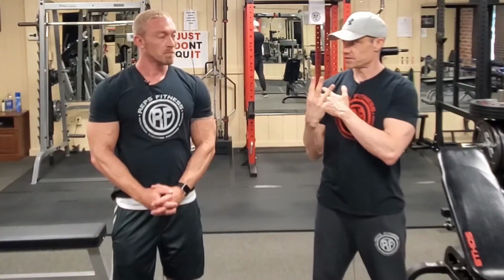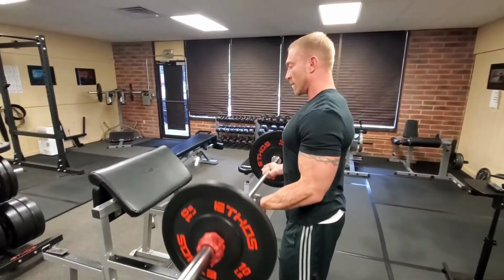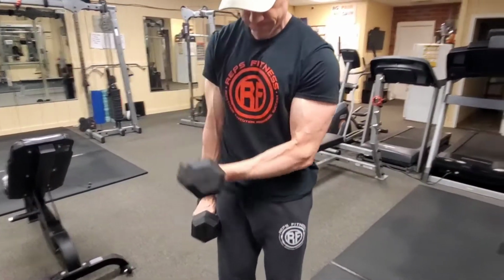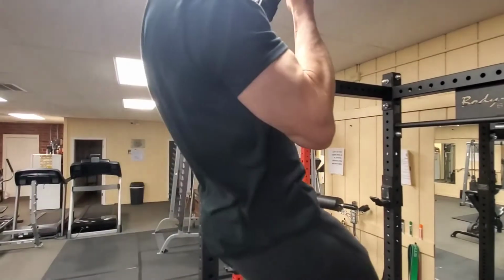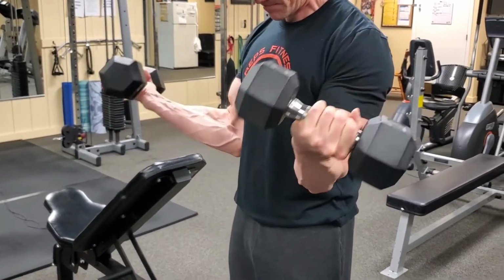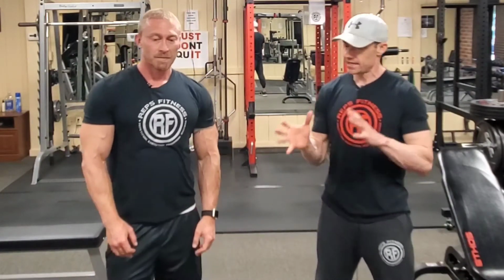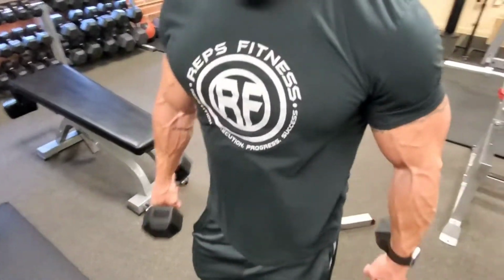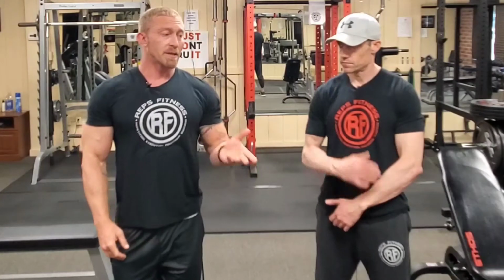Building better arms Part 2: Biceps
Part 2 of our better arm series continues as we cover the biceps and touch on 5 different moves that will get the most out of the biceps.